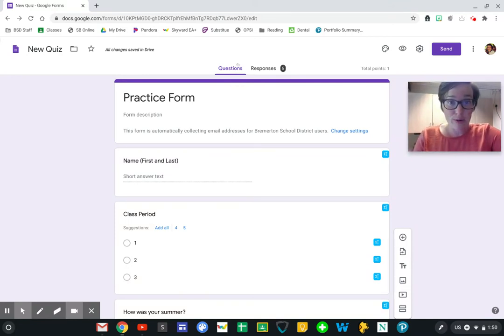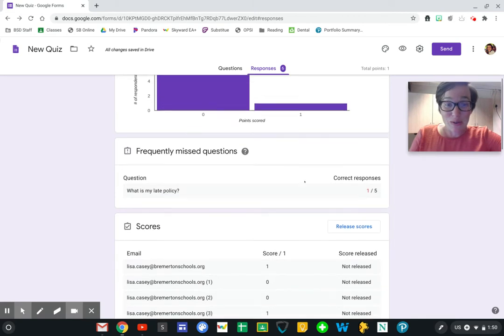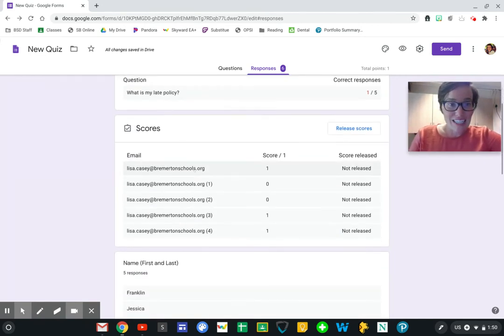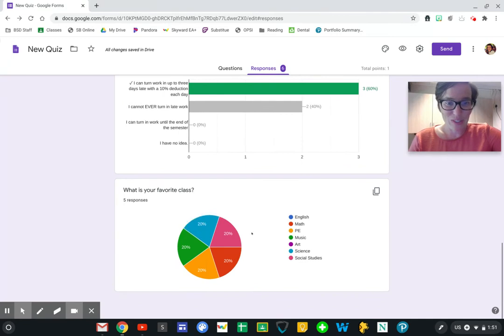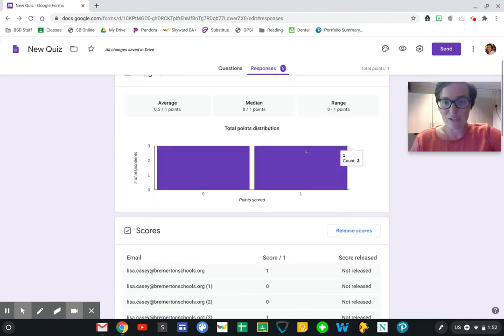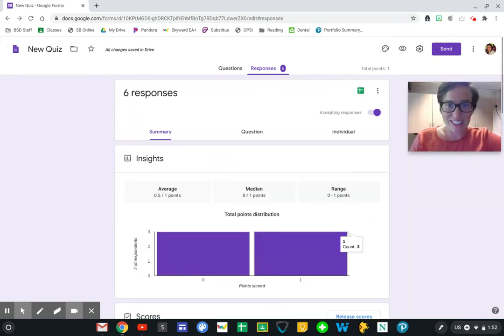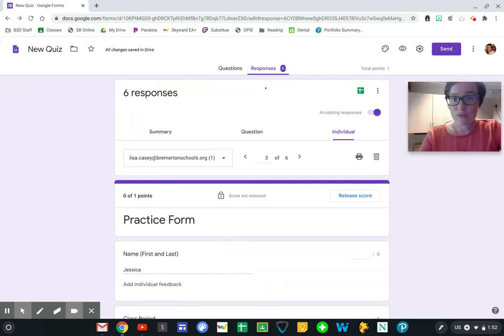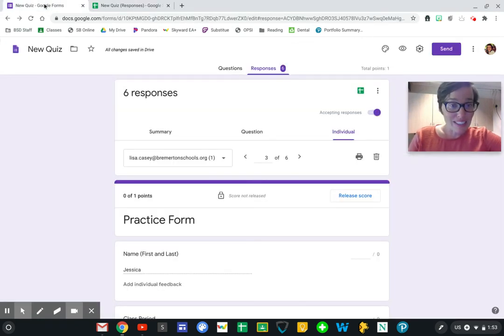Viewing Responses in Google Forms